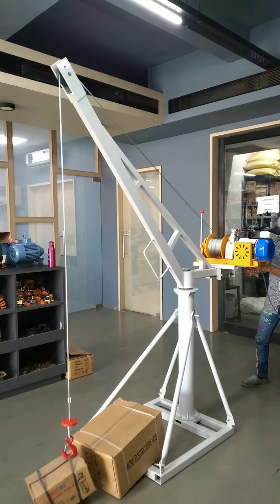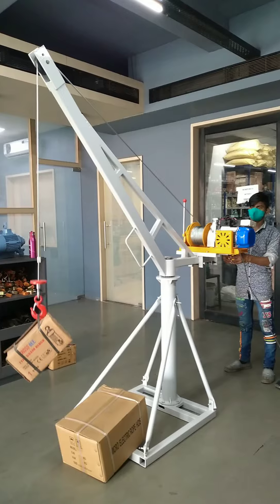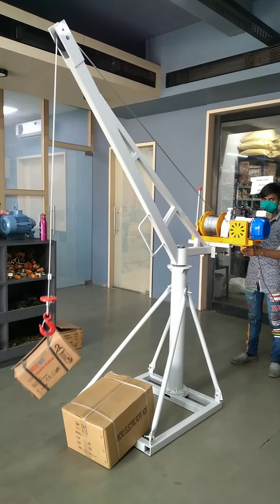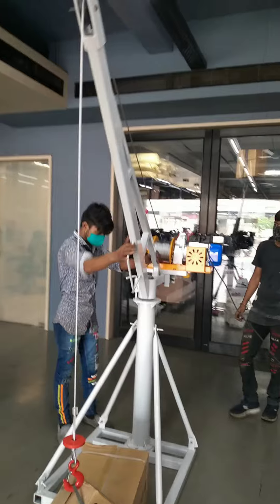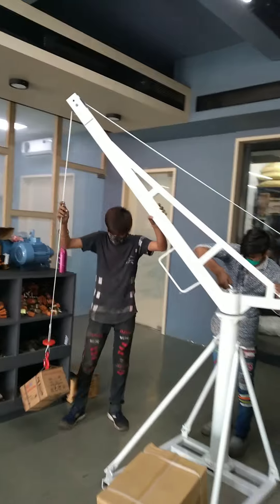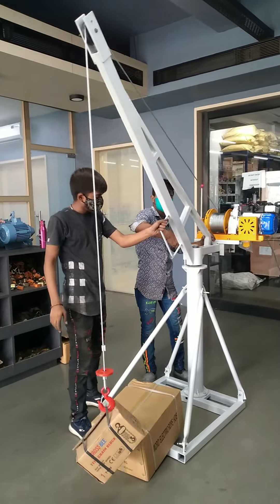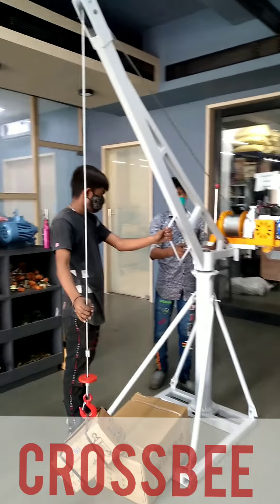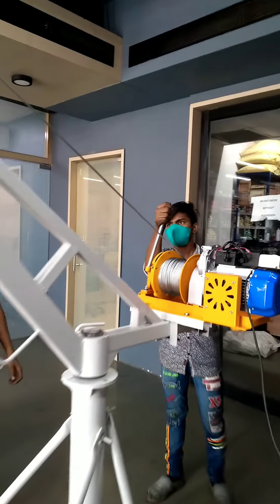Monkey Crane Mini Building Material Lifting Machine Electric winch with Monkey Hoist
Monkey Hoist Electric Winch Machine With Stand

Machine
Electric Winch Machine is a kind of electric hoists which can be applied to the ground and high altitude.

it's widely used in construction industry. It possesses the advantage of large lifting capacity,high lifting height and

smooth operation. Multifunctional electric lifting machine is improved on the basis of multifunctional lifting hoist.

Compared with the multifunctional lifting hoist,multifunctional lifting machine possesses the advantage of lower noise,

faster heat dissipation and better quality gear.

1. Hoist electrics cubicle including low voltage transformer

2. Motor protection IP54 insulation class F

3. Push button box with emergency button

4. Remote control is optional, Hook with safety latch

5. The hoist is made under the FEM European standard, with planetary gearbox(low noises and free maintenance).

6. The motor and gearbox are installed at the same side, help the hoist to run smoothly and increase of service life.

Monkey Crane
Being a highly effective, lean and fast-moving organization, we are highly instrumental in providing an extensive array of Mini Construction Crane. The offered construction crane is available in different sizes, designs and specifications in compliance with industry norms. Under the vigilance of skilled professionals, this construction crane is manufactured using high grade components and innovative technology. So as to offer a qualitative product to our valuable clients, we stringently test this construction crane against various parameters.

Model : S1 Series
Brand : CrossBee
Capacity : 500 kg / 1000 kg
Brand : Imported
Usage/Application : Industrial
Product Type : Electric Hoist
Control Voltage : Single Phase
Wire Rope Length : 40 meter (8mm)
Lift Speed : 8 meter / 15 meter
Motor : 2 HP (Copper winding)
Lifting Height M : 20 meter / 40 meter
Syatem : With Clutch System
Stand Lifting Capacity : 500-800 kg
Material : Mild Steel
Shape : Lifting Crane
Stand Color : White
Usage/Application : Construction
Condition : New Only
Stand Rotation : 360 Degree
Stand Weight : 65-70 kg
Machine Weight : 40-45 kg
Minimum Order Quantity : 1 Piece

Advantages

 Saving on Labor Cost
 Simple Winch Hoist Mechanism
 Affordable Price
 Smart Portability and Quick Installation
 No Foundation required